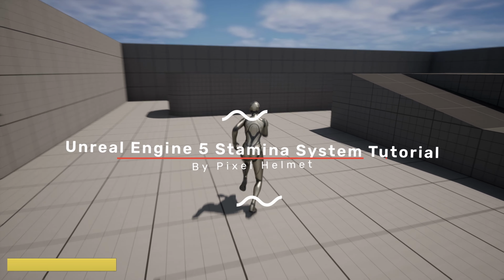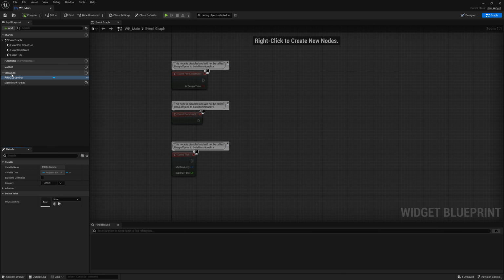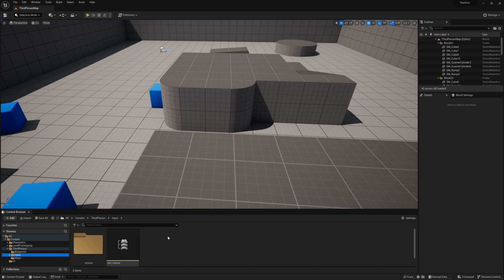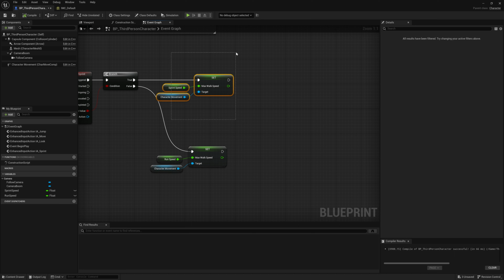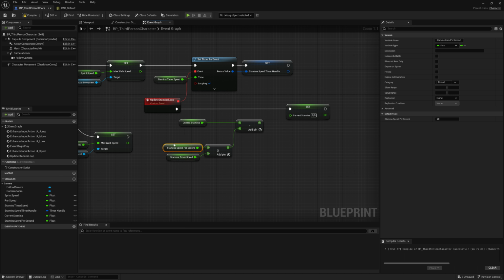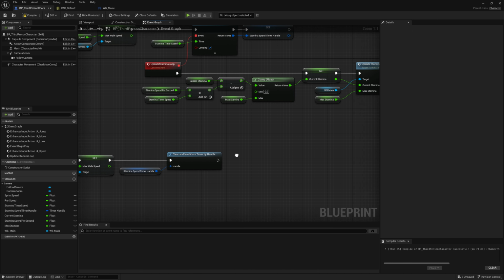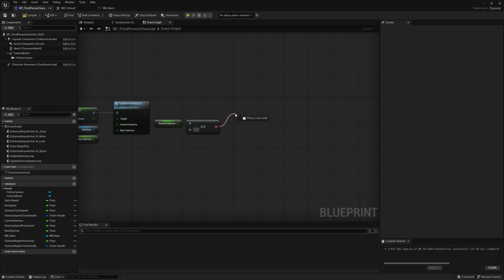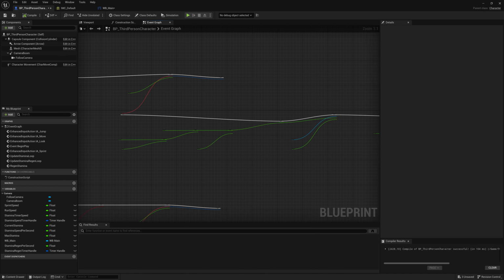Unreal Engine 5 Stamina System Tutorial [2023]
In this Unreal Engine 5 Stamina System Tutorial, I'll show you how to create a Stamina bar in your game. By the end of this video, you'll know how to create a complete Stamina system in your game, and how to use it to control the player's movement.

If you're a developer or artist interested in creating games, then this Stamina System Tutorial is a must-watch! By the end of this video, you'll have everything you need to create a complete Stamina bar in your game, and control the player's movement using it!

How to Make a FPS Game - Unreal Engine 5 Multiplayer (2024)

How to Make a 2D Clicker Game - Unreal Engine 5 (2024)

Unreal Engine 5 for Beginners - The Complete Course (2024)

How to Add Steam Multiplayer: Unreal Engine 5 Blueprint (2024)

How to Publish a Game on Steam - Unreal Engine 5 (2024)